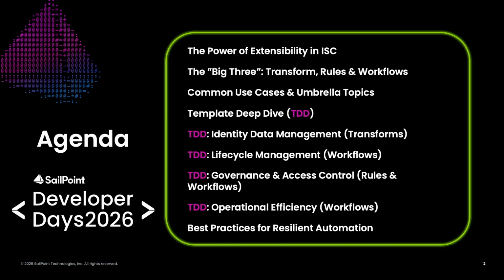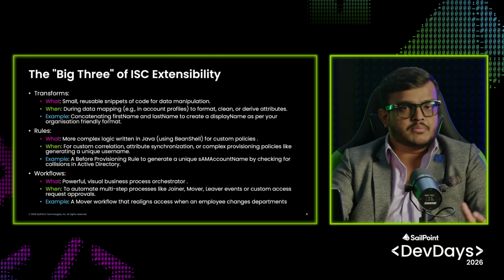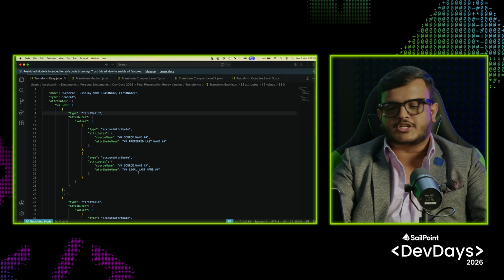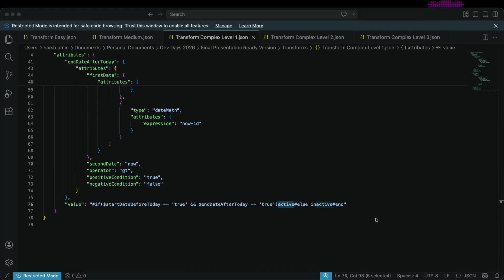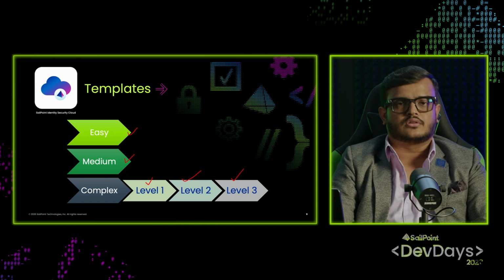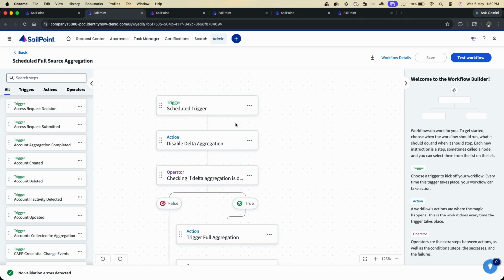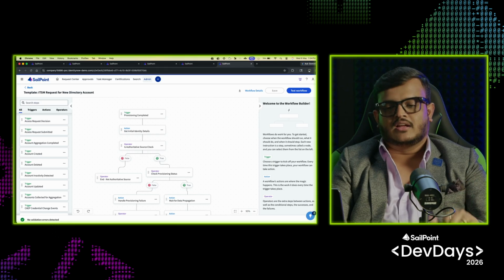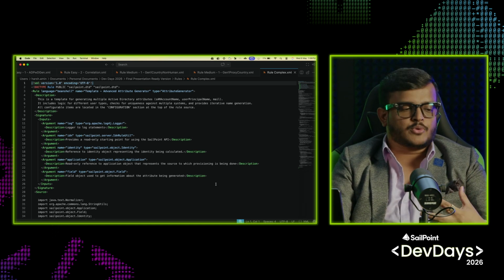The architect's arsenal: Plug-and-play templates for workflows, transforms, and rules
Every SailPoint deployment faces the exact same foundational hurdles: reverse-engineering JSON for Joiner/Mover/Leaver workflows, wrestling with Apache Velocity syntax for complex Lifecycle States, and hitting the inevitable wall of Out-Of-The-Box (OOTB) reporting limits. Why write these from scratch every time? This session is a masterclass in development efficiency, opening the vault on a comprehensive library of battle-tested, plug-and-play templates. We will walk through standardized configurations for emergency terminations, advanced firstValid and conditional transforms for Non-Employee Risk Management (NERM), and powerful IQService scripts for dynamic, API-driven reporting. Stop fighting the syntax and start building. Attendees will walk away with a ready-to-deploy arsenal of code that instantly elevates their tenant's automation and accuracy.